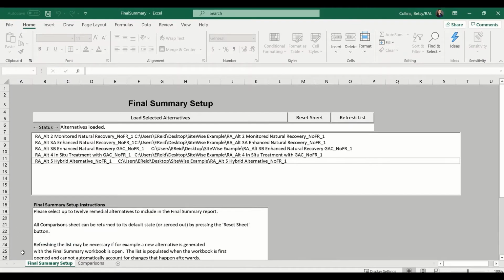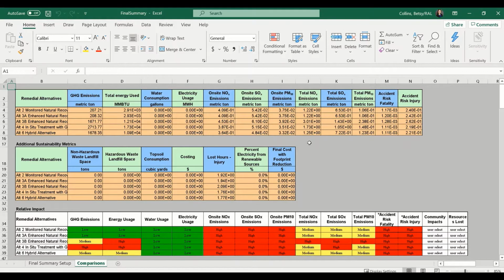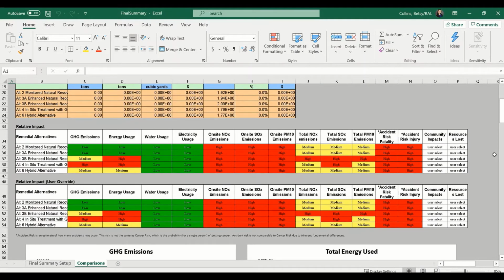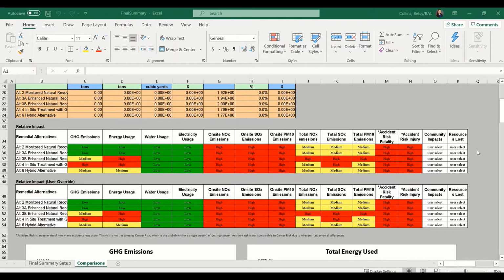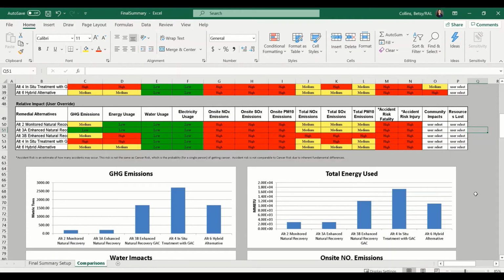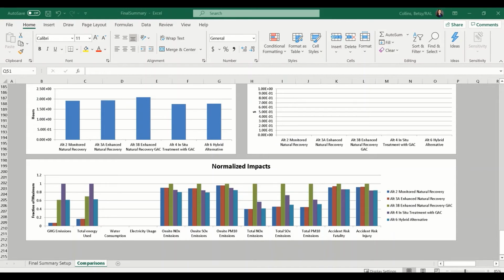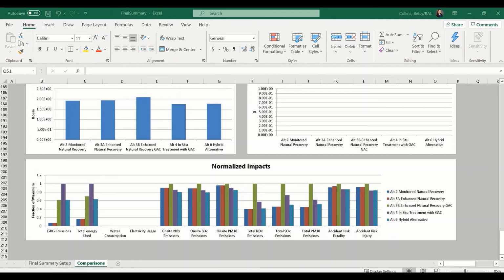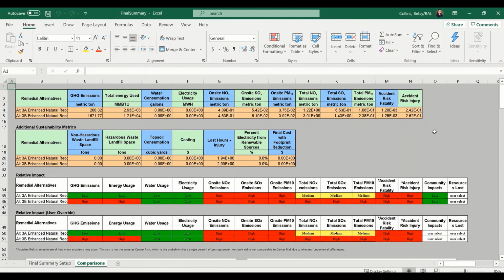Sitewise : Comparing Alternatives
Learn how to compare different remedial alternatives using SiteWise.

These training videos were created by SURF to encourage the use of public domain footprint analysis tools. Modules currently available include:

SiteWise : New Project Startup
SiteWise : Inputting Data
SiteWise : Generating Alternatives
SiteWise : Updating an Existing Remedy
SiteWise : Customizing Default Values
SiteWise : Using Substitution Values

SEFA : Project Setup
SEFA : Remedy Components
SEFA : Input Template
SEFA : Personnel Transportation
SEFA : Material Use and Transportation